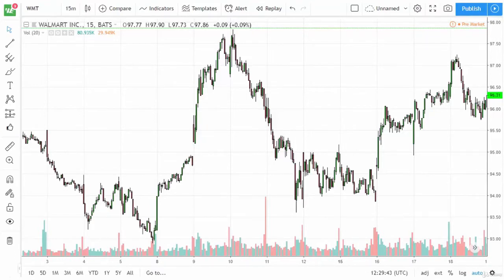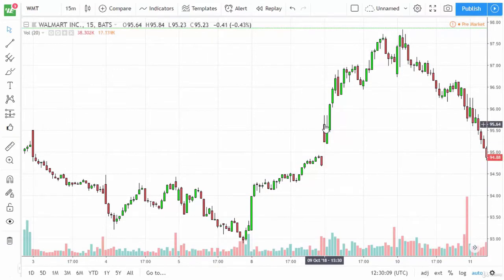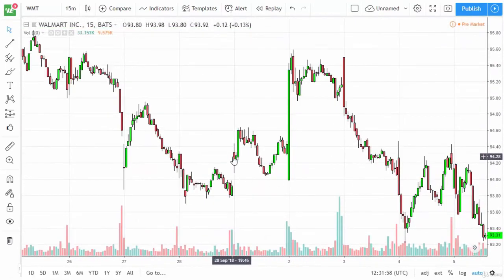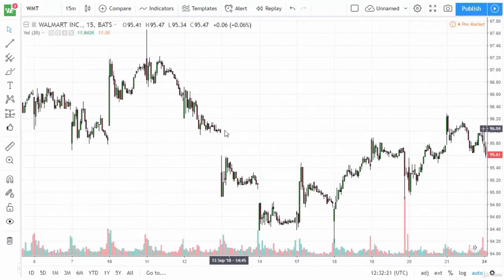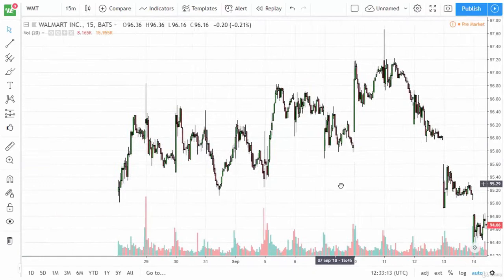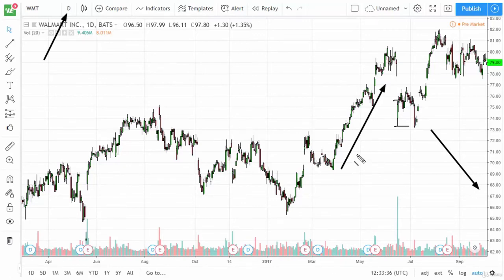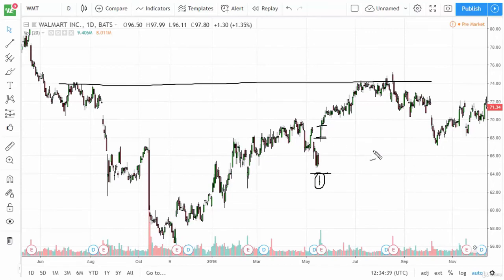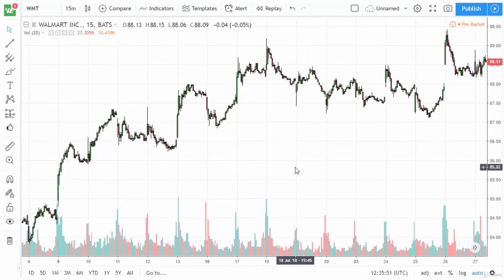016 How to Trade Gaps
Day Trading & Technical Analysis System For Intraday Trading Stocks, Forex, Crypto, Options Trading & Financial Trading

Learn All The Charting Tools, Trading Strategies And Profitable Hacks For Day Trading With Real World Examples!
Dedicated Support from the Course Instructors and the Learning Community. 100% Questions Answered Within 24 Hours!
How to Build a Solid Strong Foundation For Day Trading
How to Use TradingView For Chart Analysis & Paper Trading
How to Choose The Best Chart Time Frames For Day Trading
How to Use Different Day Trading Order Types
How to Short Sell & Deal With Short Squeezes
How to Avoid Blowing Up Your Account
How to Use Support & Resistance
How to Trade Profitable Technical Indicators & Overlays That Work Well For Day Trading
How to Identify Market Directions Using EMA
How to Identify Market Directions Using MACD
How to Identify Overbought and Oversold Conditions Using RSI
How to Use Bollinger Bands to Buy Low Sell High
How to Trade Profitable Chart Patterns That Work Well For Day Trading
How to Trade Broadening Tops and Bottoms
How to Trade Wedges and Triangles
How to Trade Flags and Pennants
How to Trade Gaps
How to Trade Double Tops and Bottoms
How to Trade Rounding Tops and Bottoms
How to Trade Diamond Tops and Bottoms
How to Trade Cup and Handle
How to Trade Head and Shoulders
How to Trade Dead-Cat Bounces

Is there a pattern to commodity prices? Can you predict future prices based upon past performance? These questions are ones every commodity market participant wonders about. To answer these questions requires study of the factors that influence market prices. To accomplish this task there are two methods available to the market analyst, fundamental and technical.

Fundamental analysis is based upon the traditional study of supply and demand factors that cause prices to rise or fall. Such factors include drought, flood, war, politics, exchange rates, inflation and deflation. The previous section on supply & demand and stocks/use ratios are methods used by fundamentalists to arrive at an estimate of the equilibrium market price of a commodity over time in order to determine if the current market price is over or undervalued.

Technical or chart analysis, by contrast, is based upon the study of the market action itself. While fundamental analysis studies the reasons or causes for prices going up or down, technical analysis studies the effect of the price movement itself. Technical analysts claim that markets do trend and that by charting market prices you can control commodity price risk management. They further claim that by combining the use of price charts with appropriate marketing tools and pricing strategies can have a major positive impact on your profitability and, therefore, the long term survival of your business. Charting can be used by itself with no fundamental input, or in conjunction with fundamental information. You will find that as you become more skilled in charting and technical analysis, that the illusion of randomness in the commodity market will gradually disappear. This will lead to more confidence in making those very crucial marketing decisions.

In this section of the course you will learn what technical theory is, how to construct daily, weekly, and monthly bar charts. You will also explore the basic concepts of trend, trend-lines, price support, price resistance, volume and open interest. Finally you will learn how to use all of these tools to confirm price action or to warn of impending price trend changes as you do some price forecasting of your own.